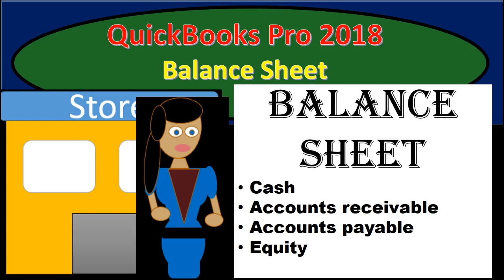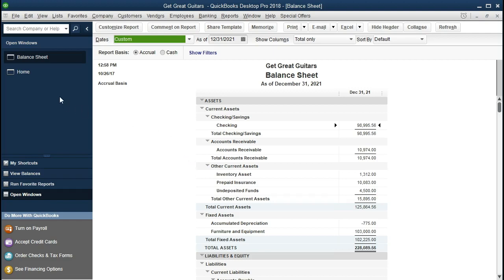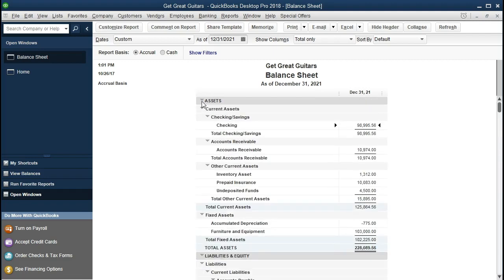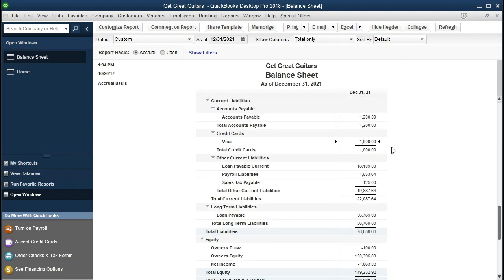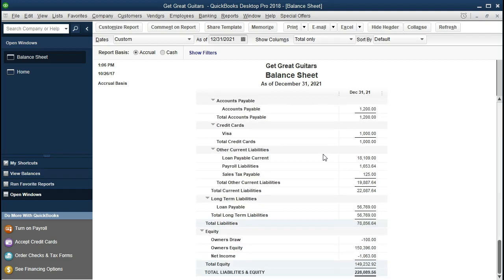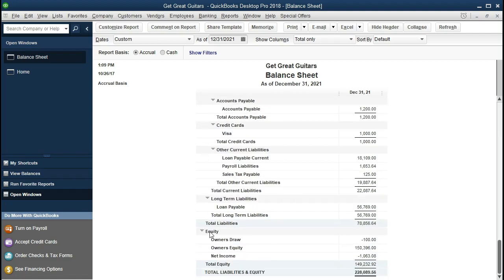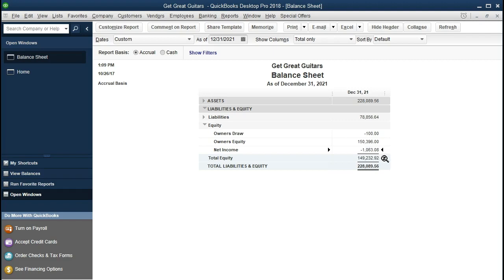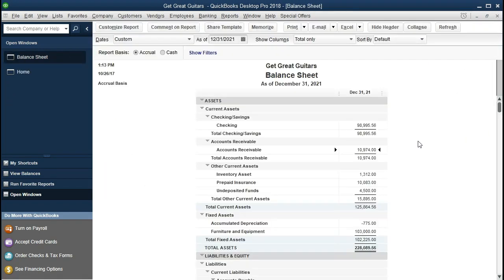QuickBooks Pro 2018 Balance Sheet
QuickBooks Pro 2018 Balance Sheet covers the creation of a balance sheet report and discusses the components of the balance sheet. The balance sheet if found under reports in QuickBooks 2018 but is also one of the most important financial statements. The balance sheet is the financial statement representing the accounting equation, representing assets equaling liabilities and equity. We will discuss how QuickBooks 2018 greats the balance sheet through forms, many of which can be found on the home page. We will zoom in on some components of the balance sheet to see how they are build. QuickBooks 2018 zoom feature is a great feature to understand and learn how the accounting software works and how accounting works in general. We will also discuss some differences in QuickBooks 2018 balance sheet report form many standard balance sheet formats. For example QuickBooks 2018 balance sheet shows net income and draws broken out in the equity section, which can be nice when trying to tie out the balance sheet and income statement reports but is not always standard practice.